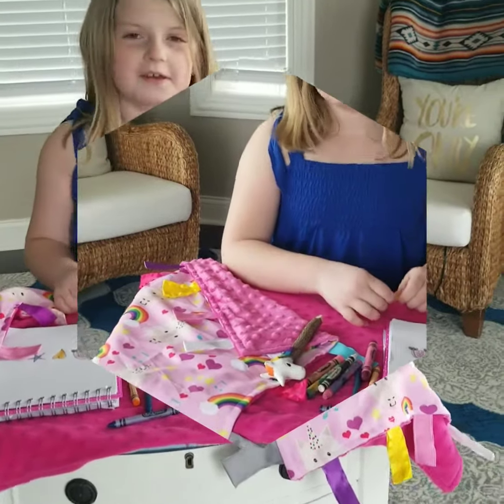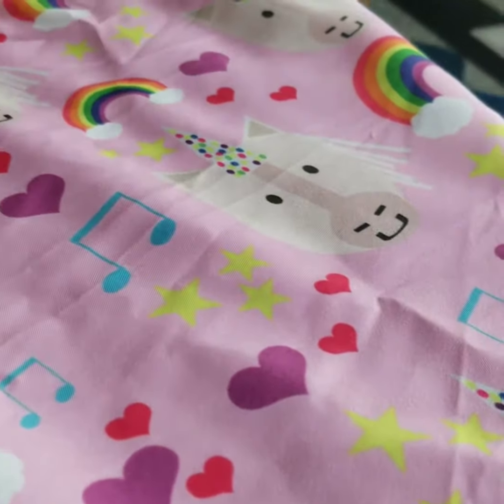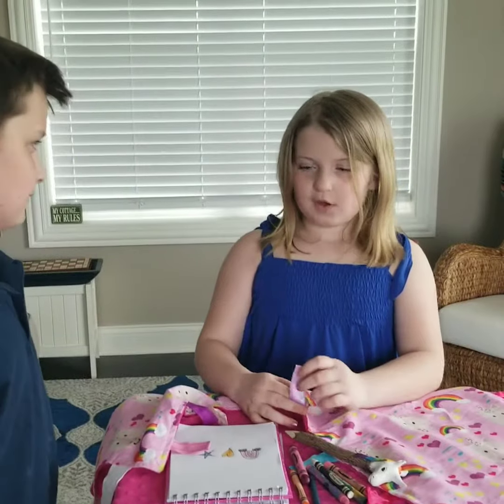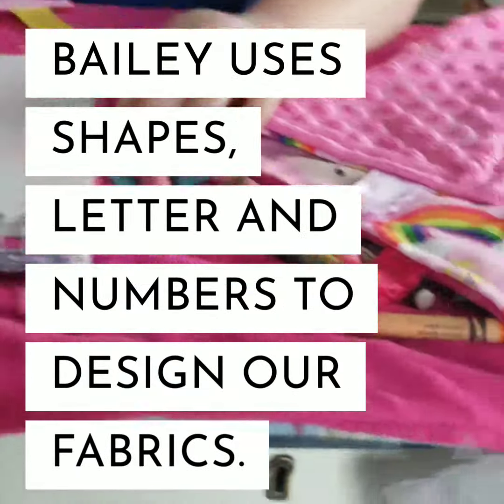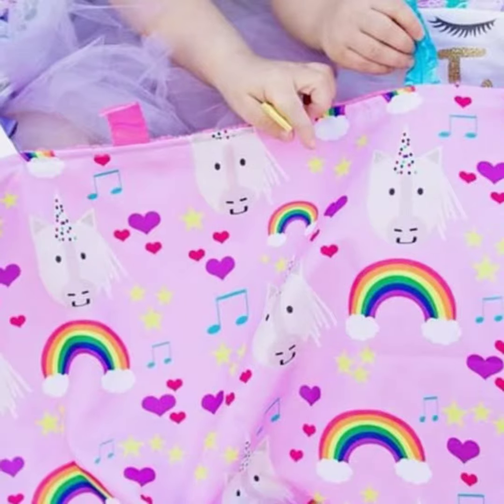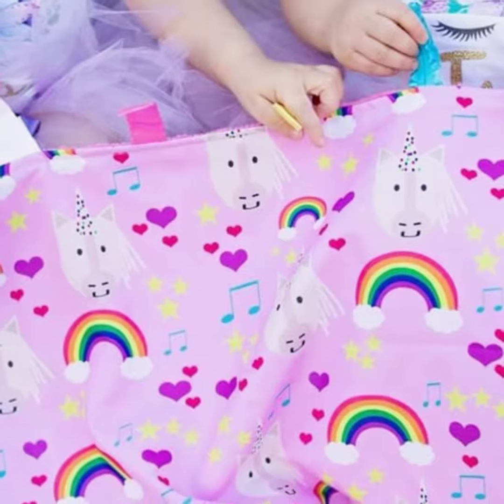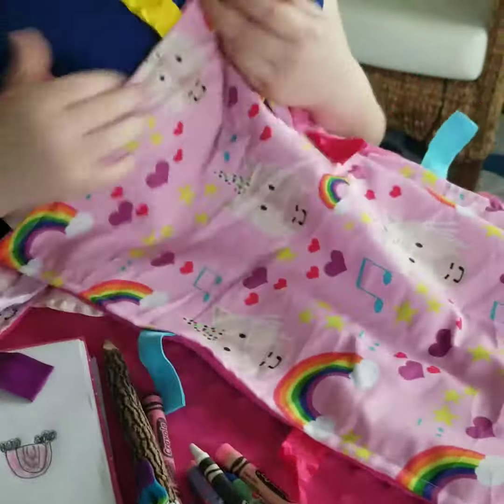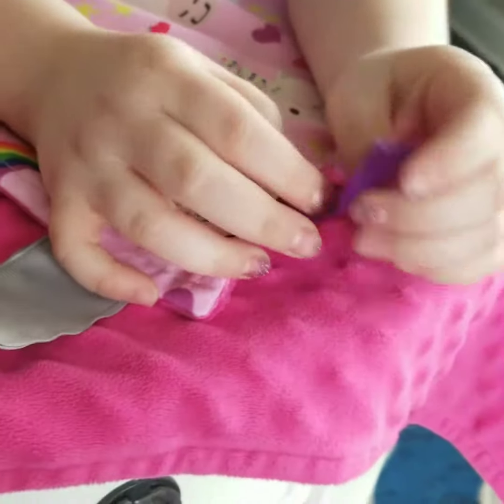Girl Bailey of Baby Jack & Co. designs unicorn blanket for babies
Unicorns and rainbows on this magical tag blanket Learning Lovey for babies. A wonderful gift that will teach colors, shapes - designed by Bailey of Baby Jack & Company. Ribbon tags are all sewn shut so baby fingers do not get stuck.